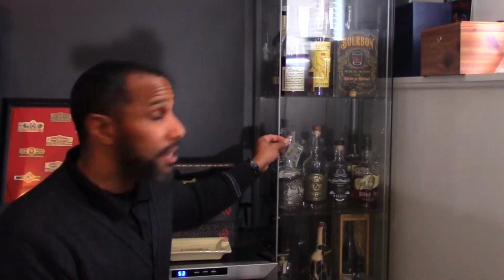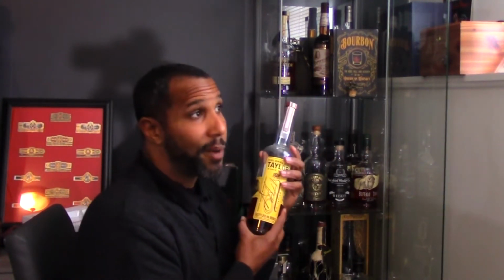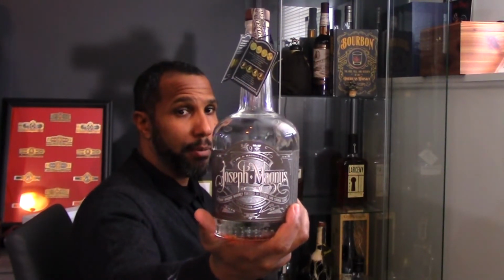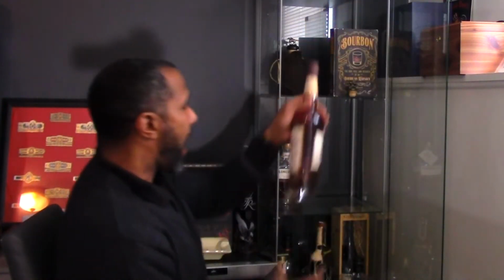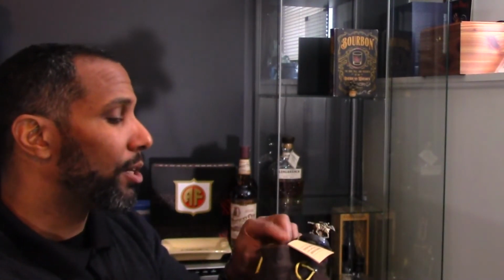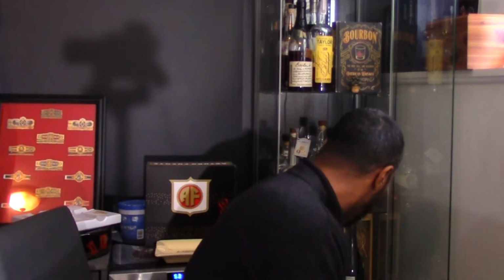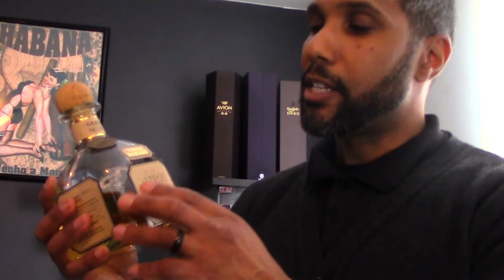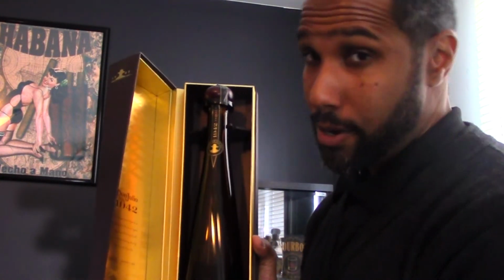Whiskey and Spirits Collection 2022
Charles Walhingford walks you through his liquor cabinet.  Charles also explains which spirits he has added to his cabinet that are strictly for collecting.  The Audience will see bourbons Like Buffalo Trace and Eagle Rare, anejo rum like from Ron Zacapa and Ron Barcelo and tequilas like Patron and Avion.